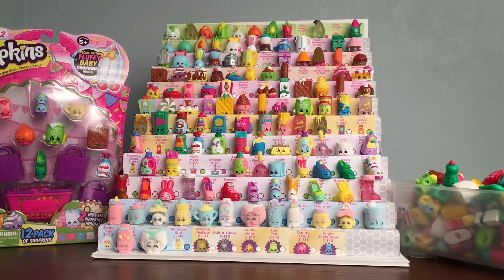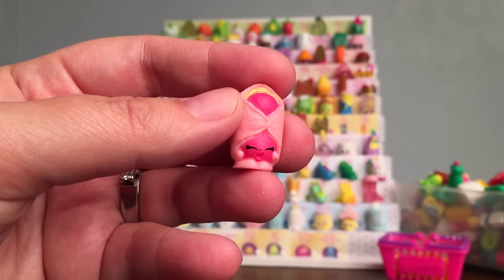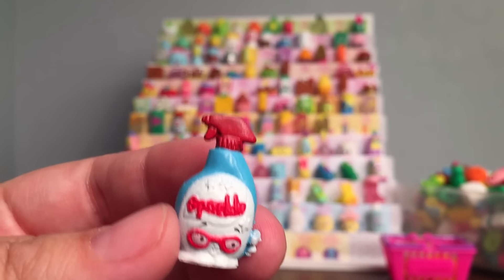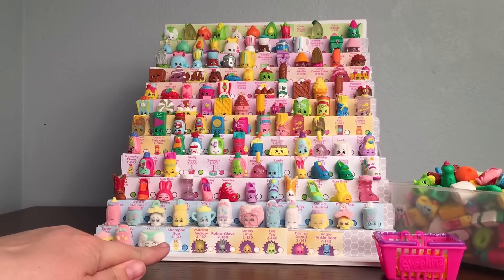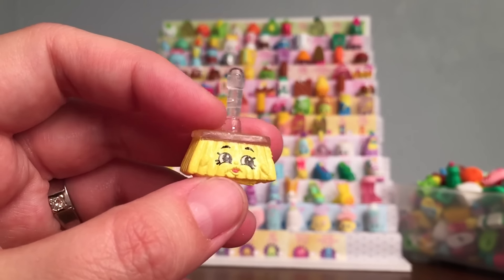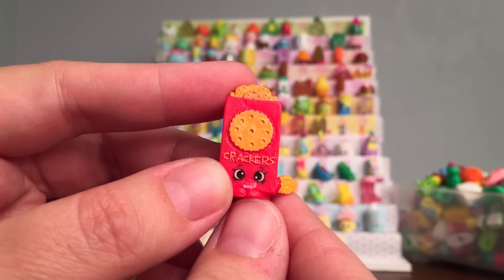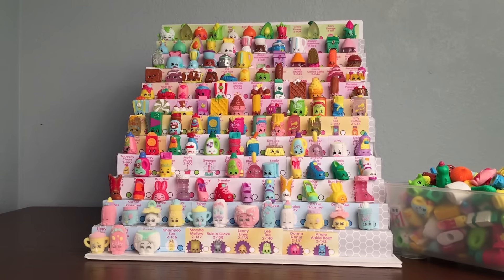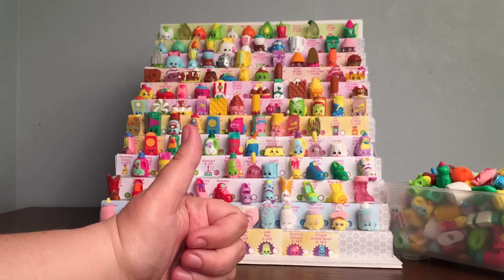Shopkins Season 2 Opening: 12 pack!!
Today's I opened up a Shopkins Season 2 12 pack! I was able to add a few more to my Season 2 collection and also to my duplicates box. Getting so super duper close to having the full collection!

Thank you again for watching Bob's Toy Box! BYE! :)